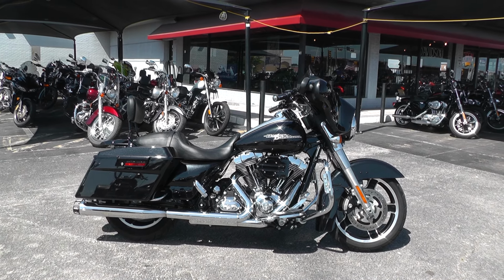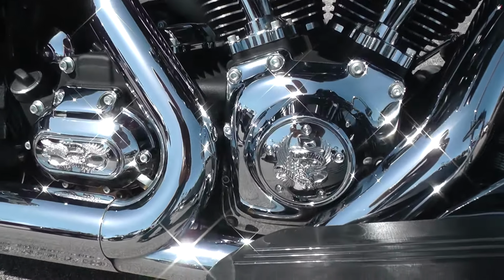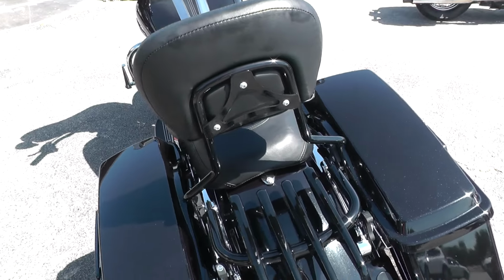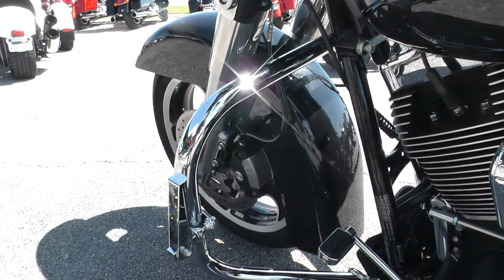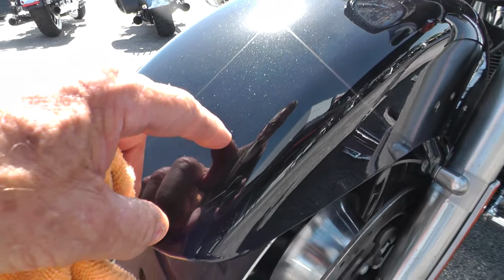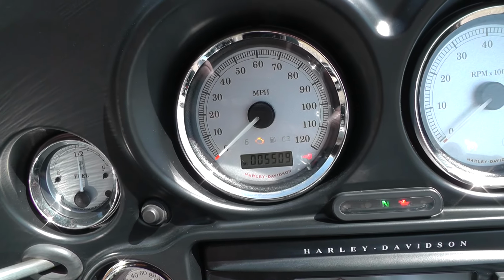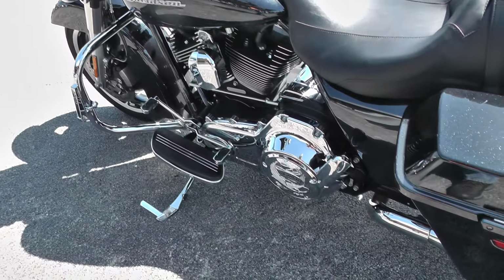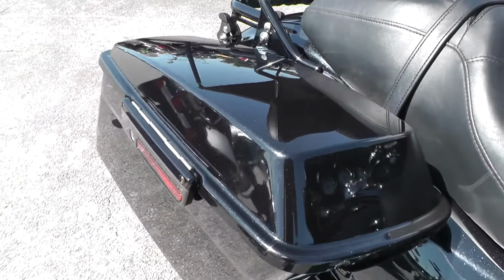637267 - 2013 Harley Davidson Street Glide FLHX - Used Motorcycle For Sale